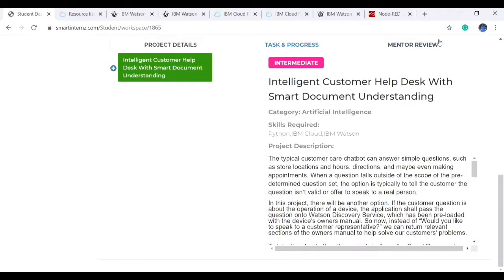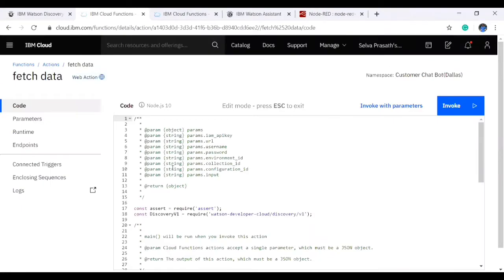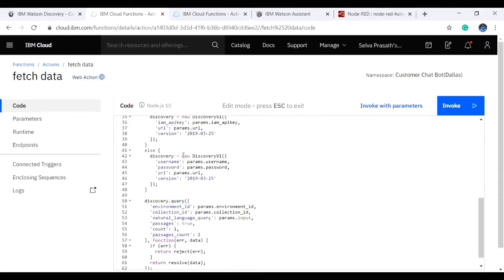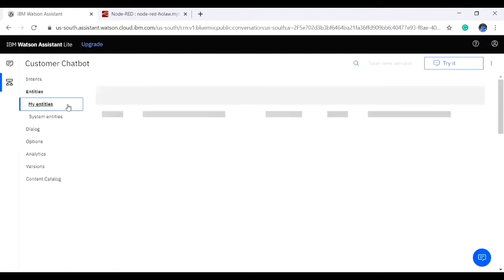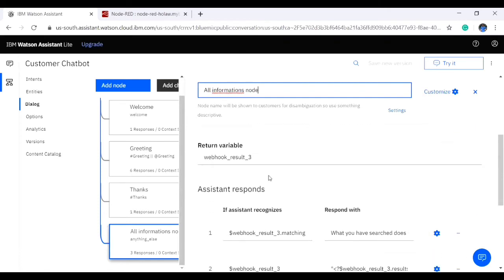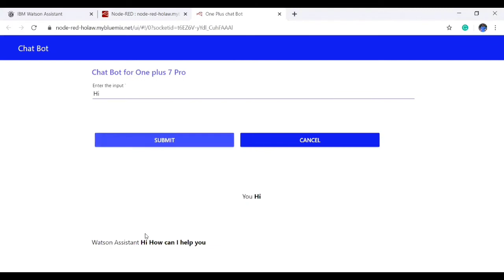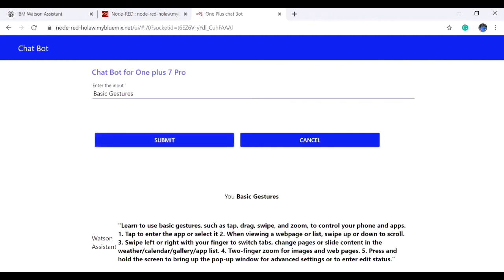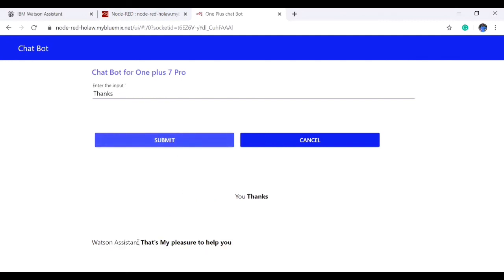Intelligent Customer Help Desk With Smart Document Understanding (Artificial Intelligence)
The typical customer care chatbot can answer simple questions, such as store locations and hours, directions, and maybe even making appointments. When a question falls outside of the scope of the pre-determined question set, the option is typically to tell the customer the question isn’t valid or offer to speak to a real person. In order to solve this problem, we have used Smart document understanding feature of Watson discovery service. When the user asks a question about operation of the device it shall be passed to Watson discovery service and it is answered with respect to the owner's manual.